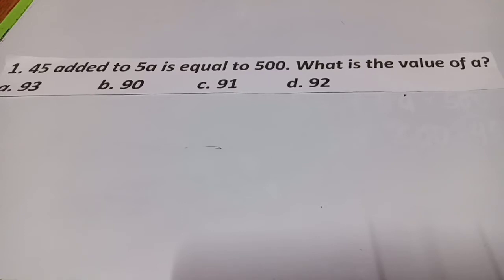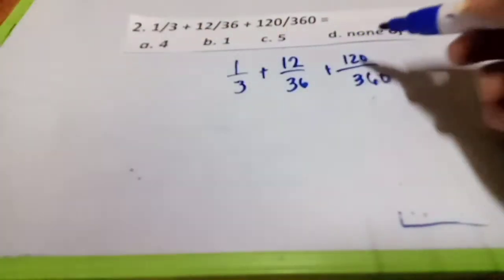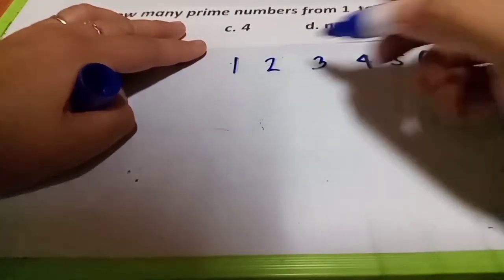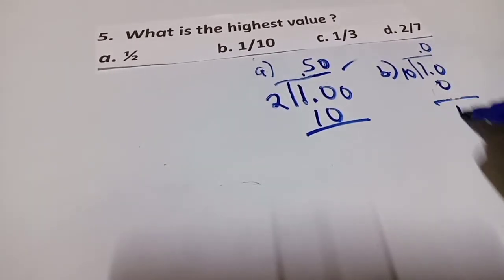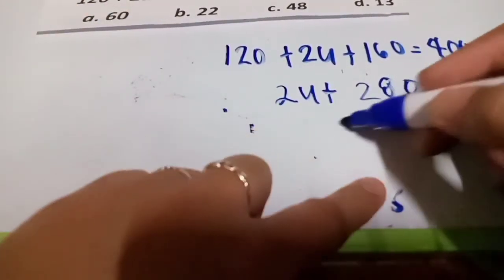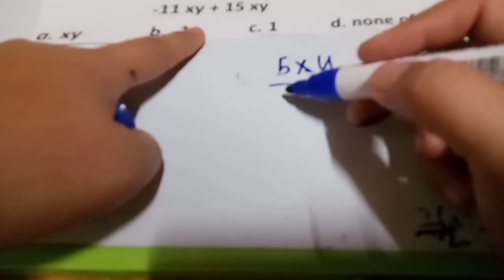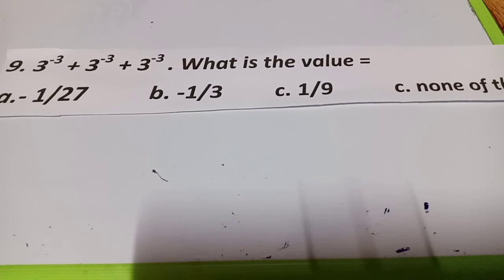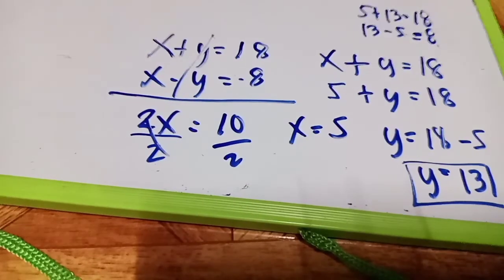Basic Math-1 .( CSE, SAT, Math Entrance College Test .LET) ,